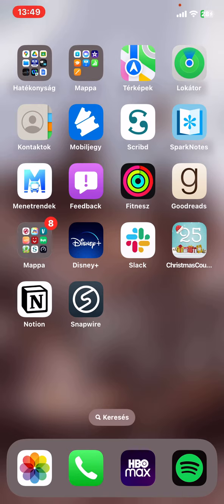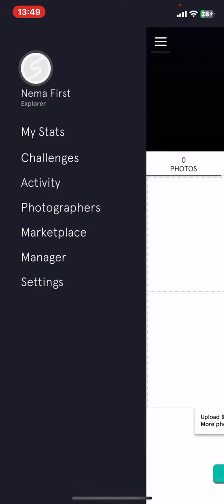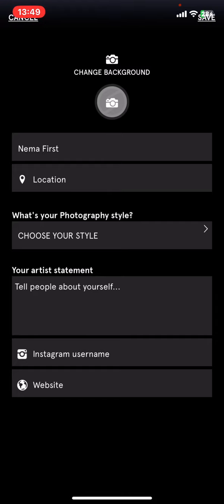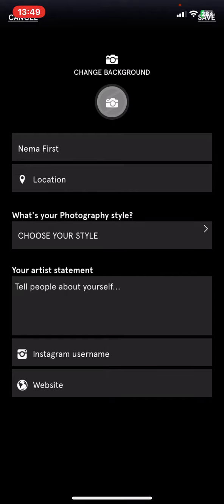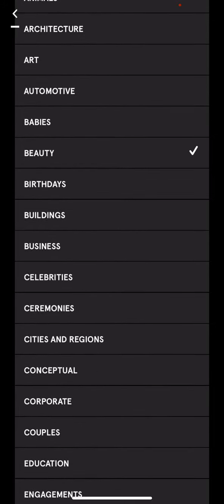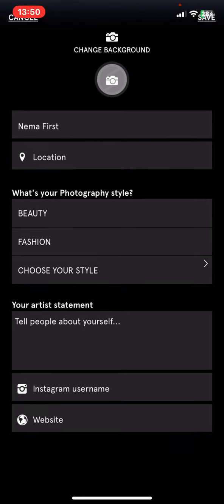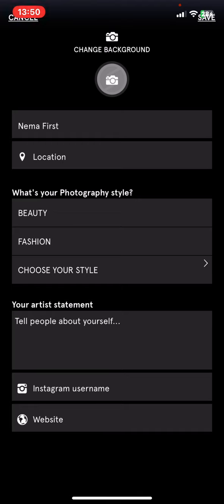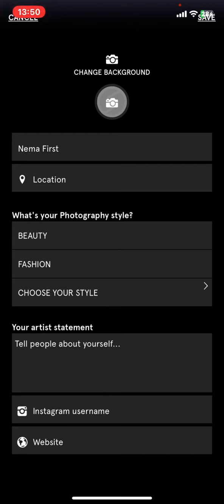How to edit profile in Snapwire?